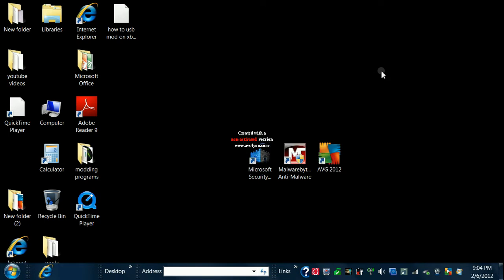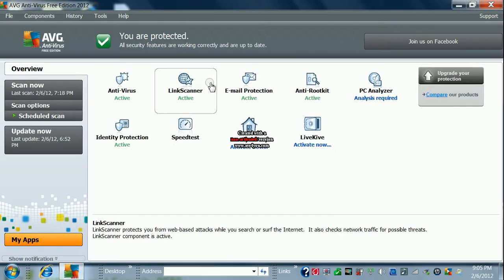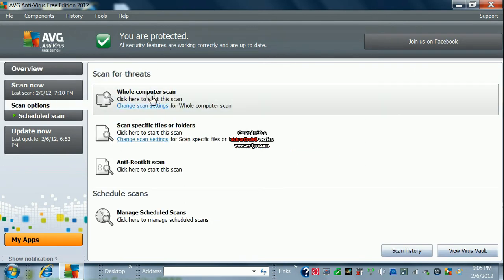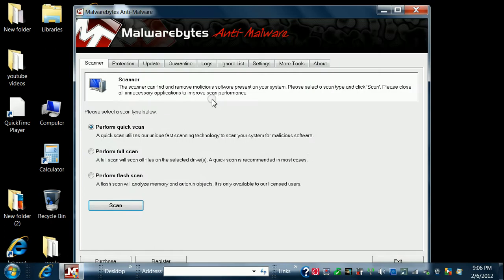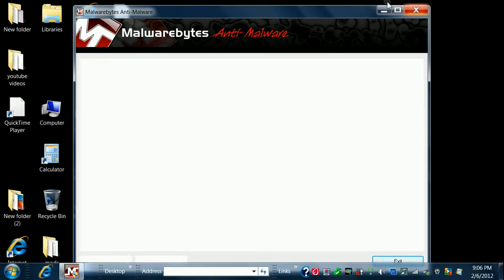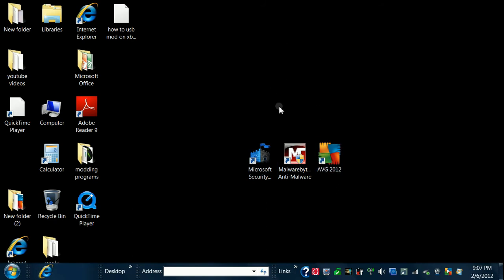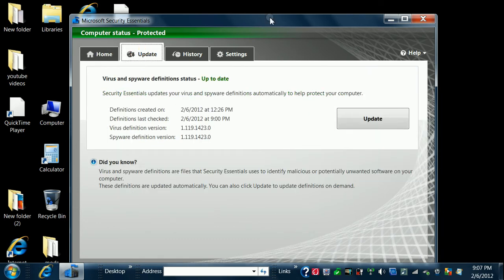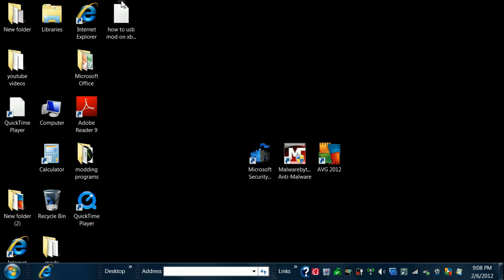best antivirus softwares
these are the best antivirus softwares that i could find. the link to them will be coming soon. AND TRUST ME THERE ARE NO VIRUSES IN THE LINK! i dont do that stuff. the softwares in the video are avg 2012 and microsoft security essentials and malwares bytes anti malware. so enjoy the video! by the way i will be uploading more types of anti virus softwares in other videos too. also all of the anti virus programs in the video are fee versions so you dont need to pay and they are not trials so you dont have to replace them when they run out. here is the link for AVG 2012 here is the link for malware bytes anti malware software